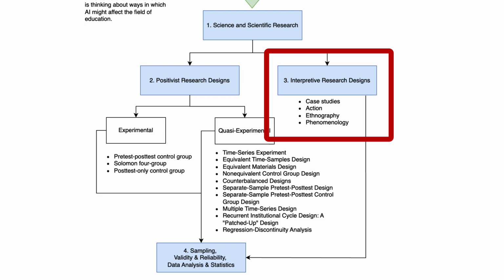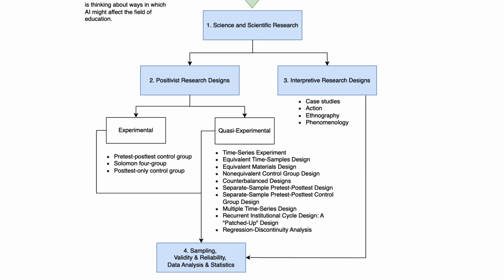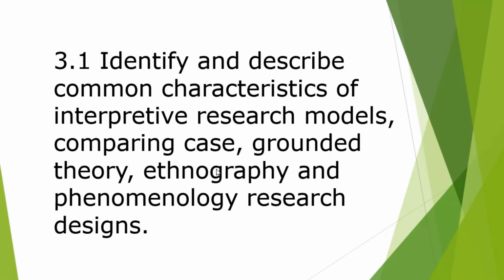EDEF 605 Part 3-1 Info